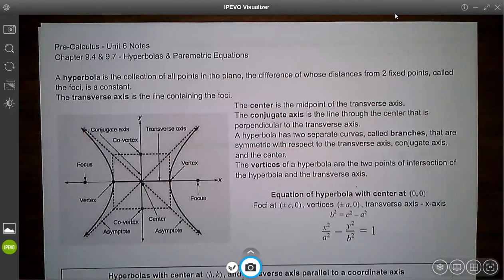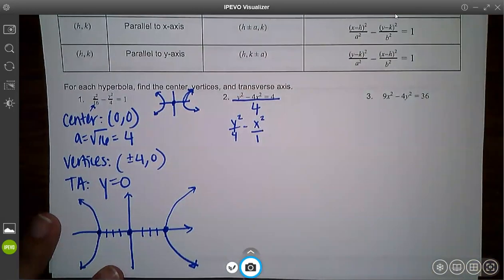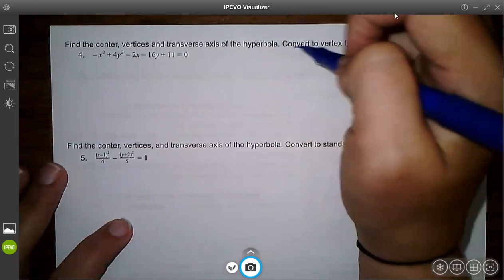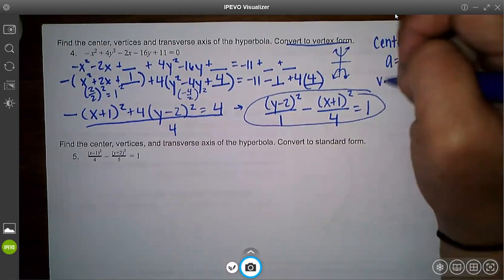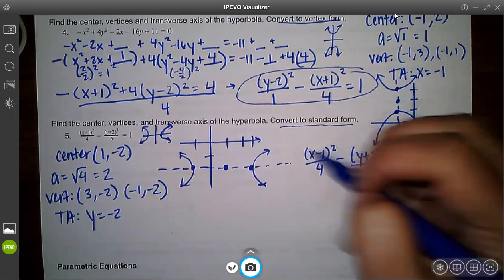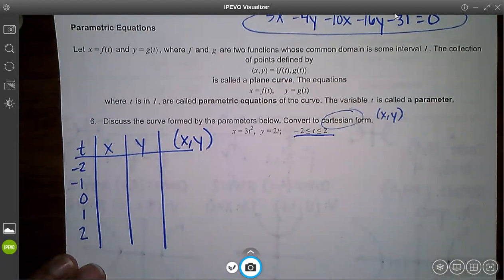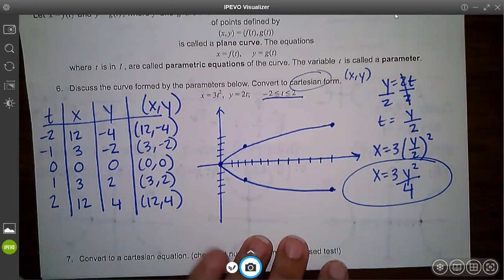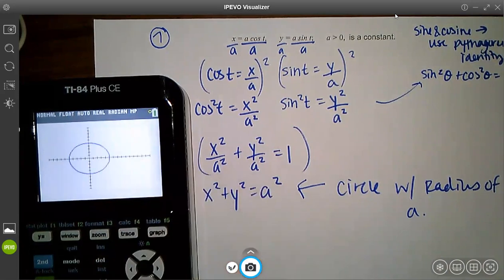Pre-Calculus - Chapters 9.4 & 9.7 - Unit 6